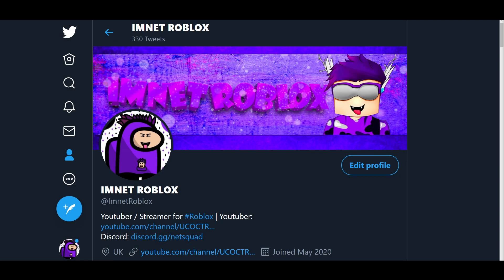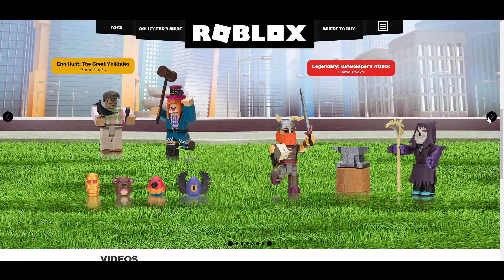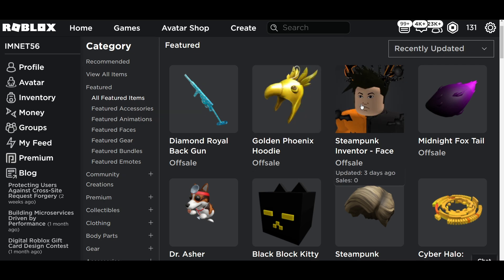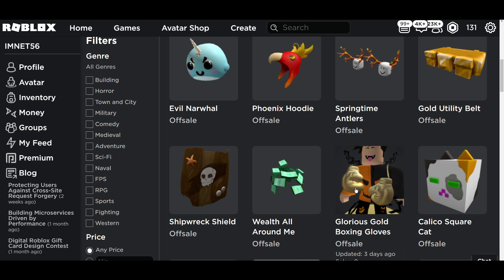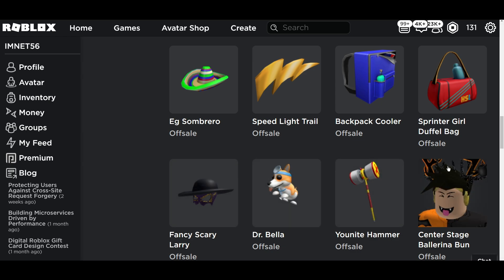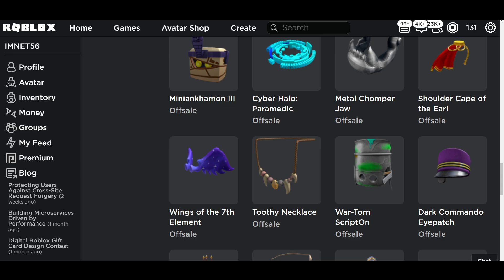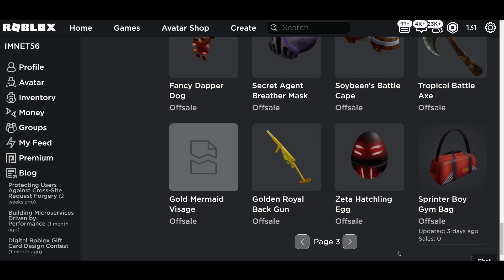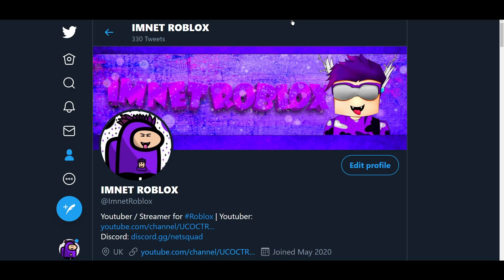[EXCLUSIVE ITEMS] *NEW* ROBLOX TOY CODE ITEMS! | NOVEMBER 2020 NEW TOY CODES & PROMO CODES! [ROBLOX]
ROBLOX NEW TOY CODE ITEMS
ROBLOX FREE VIRTUAL CODE ITEMS

If you made it all the way down here, comment
"ROBUX"